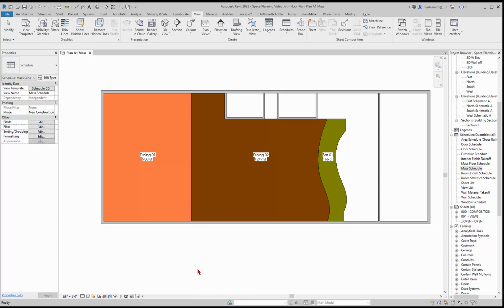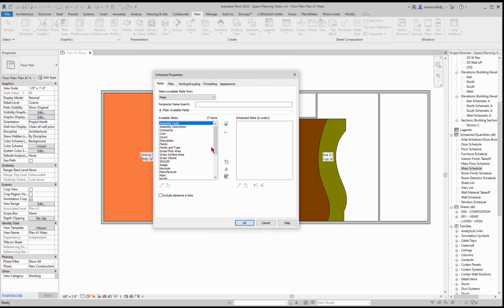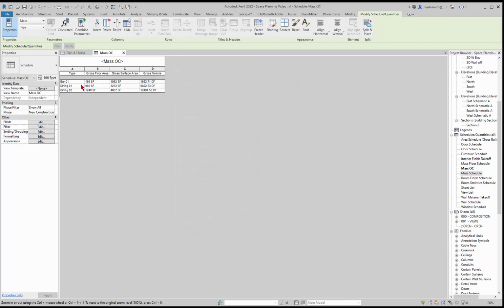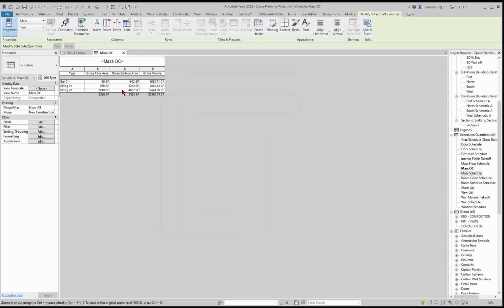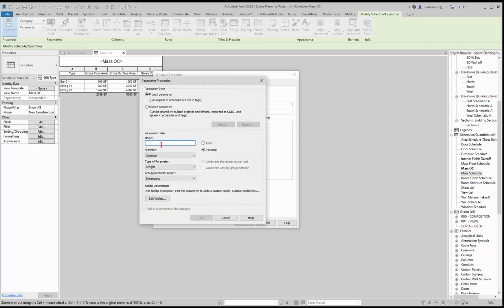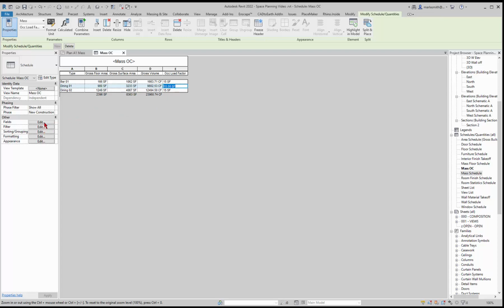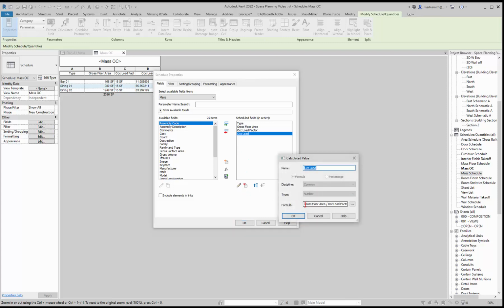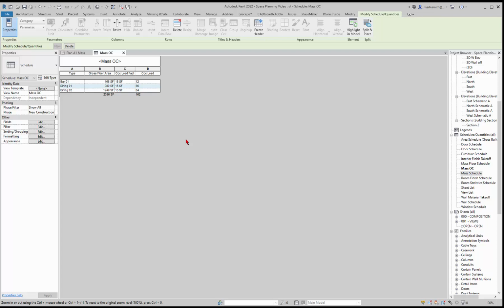07 Revit Intro to Space Planning Mass Schedule Occupancy Load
Space Planning with In-Place Conceptual Massing covering creation, material application, tagging and schedules.